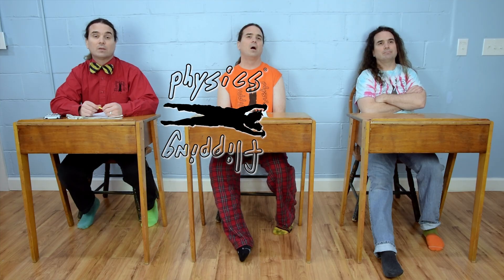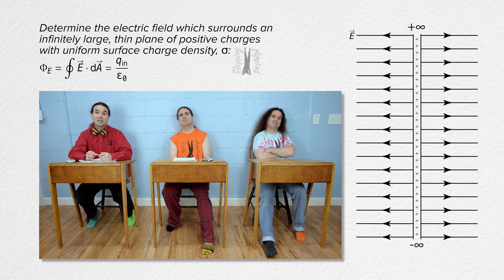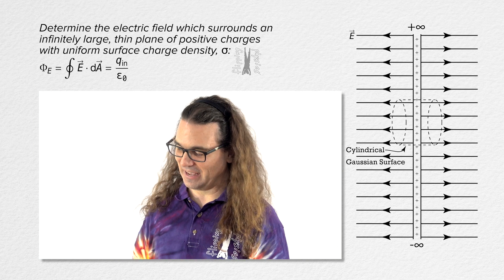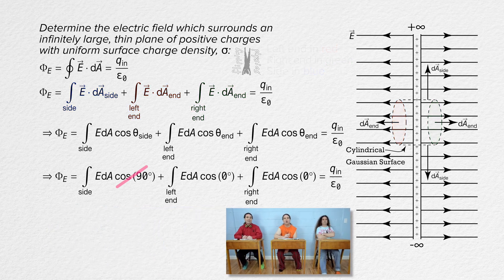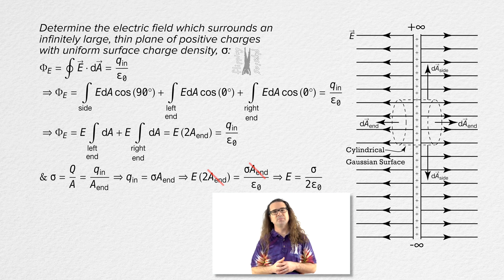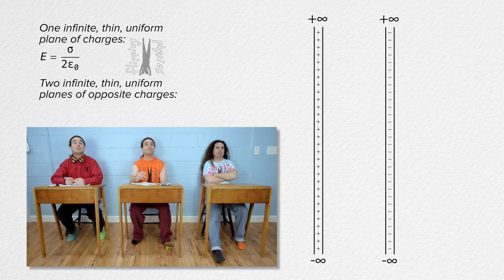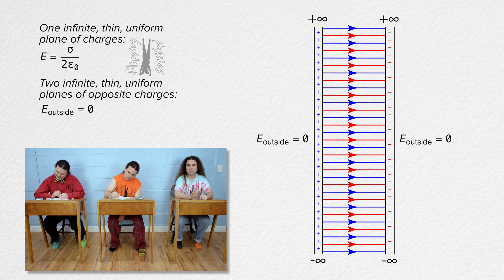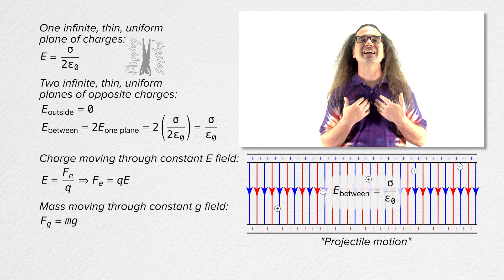Gauss's Law - Charged Plane Electric Field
The electric field of an infinitely large, thin plane of positive charges with uniform surface charge density is determined using Gauss’s law. The electric field is normal to and directed away from the plane and can be found by using a cylindrical Gaussian surface. The electric flux through the surface is found by adding the flux through the ends of the cylinder and the side, with the flux through the side being zero because the electric field lines do not pass through it. The electric field is then equal to the charge inside the Gaussian surface divided by the permittivity of free space.

Chapters:
0:00 Electric Field around a Uniform Plane of Charge
6:03 2 Planes of Charge
8:27 Projectile Motion

Thank you to Carl Hansen and Julie Langenbruner for being my Quality Control Team for this video.

Gracias a Jeffrey Marbid por editar las traducciones al español de este video.